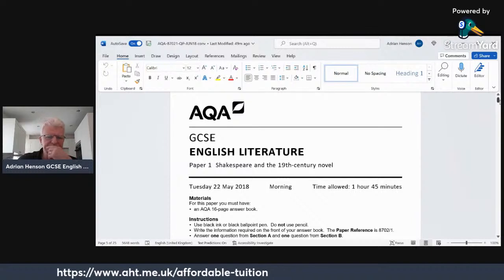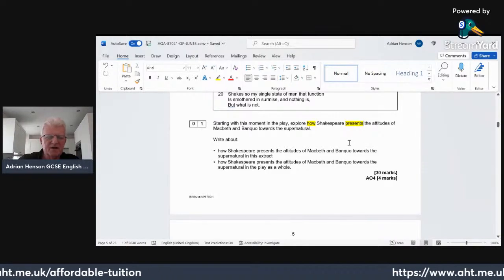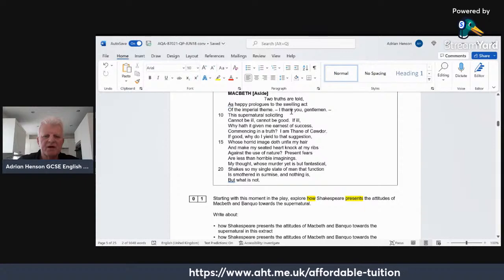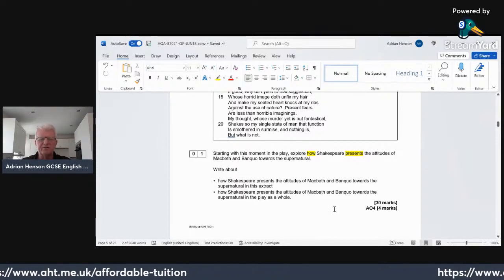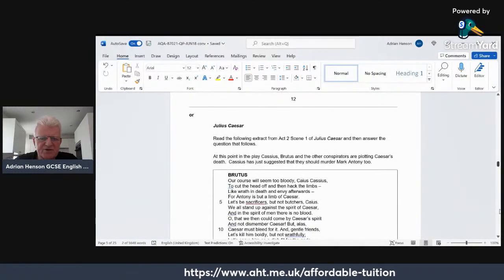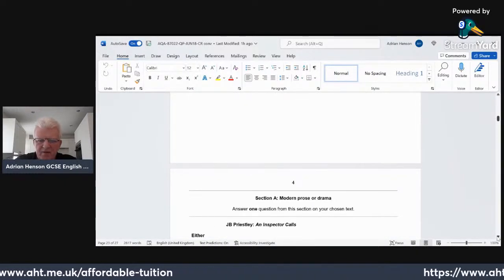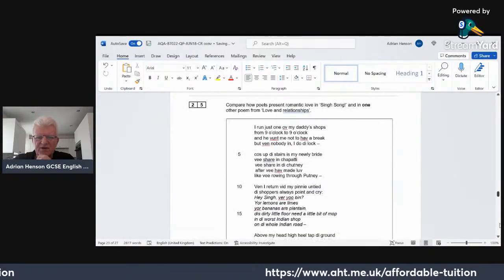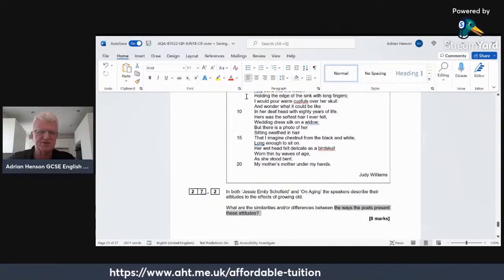You can still get affordable tuition in these difficult times. Find out how?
Adrian Henson English Tutor states ways that students can be so well prepared  for their GCSE English Literature exams by noticing that the literature questions always have a how in the question.
He also talks about how to get top marks and time management.
Adrian also offers his NEW affordable self learning pack for GCSE students for only £40 a month using tuition videos linked to resources and with him marking 1 assignment per week with feedback, for AQA English Language Papers 1 and 2.